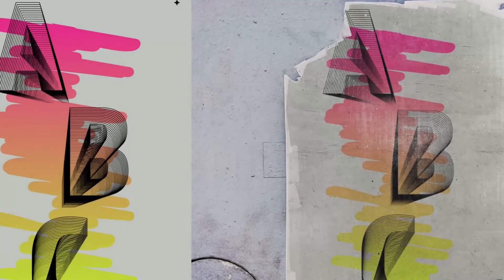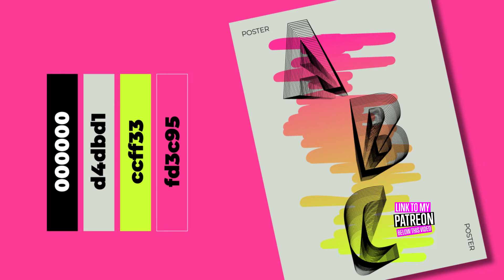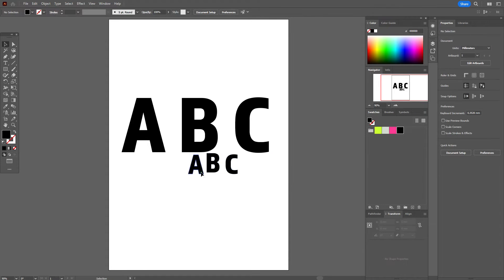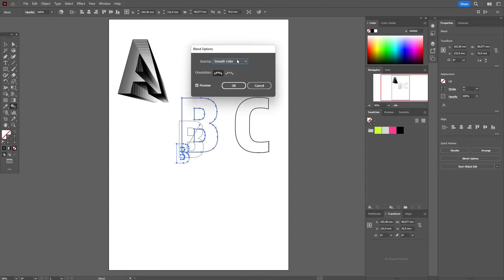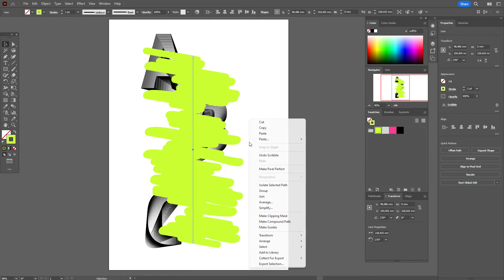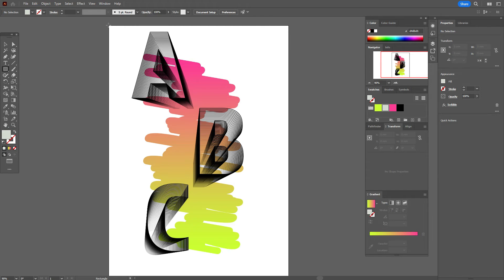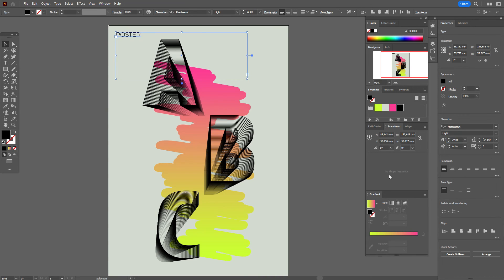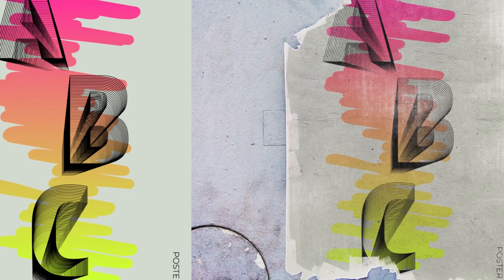POSTER DESIGN WITH TEXT EFFECT (BLEND TOOL) IN ADOBE ILLUSTRATOR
Let's make poster design with text effect in Adobe Illustrator.

Come to my Telegram to see what you can do with my design

- only about a graphic design